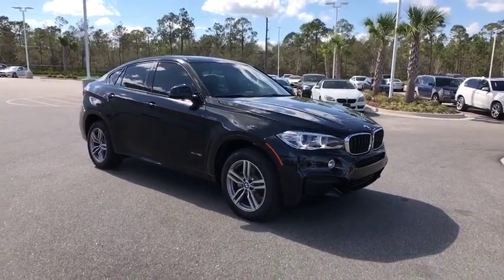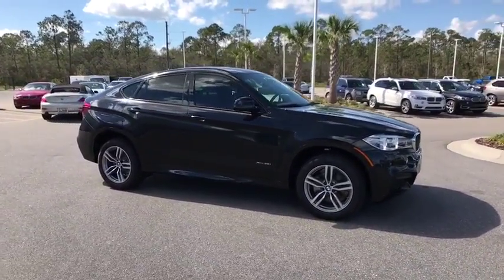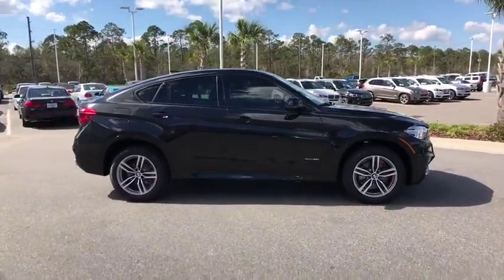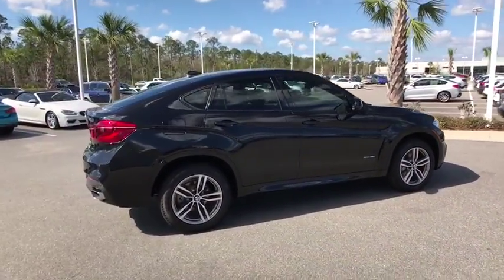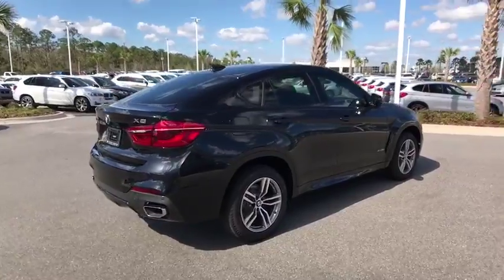2018 BMW X6 Daytona, Palm Coast, Port Orange, Ormond Beach, FL J0X50746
1050 N Tomoka Farms Rd

Navigation, Sunroof, Heated Leather Seats, All Wheel Drive, Onboard Communications System, Power Liftgate. Black Sapphire Metallic exterior and Black Dakota Leather interior, xDrive35i trim. FUEL EFFICIENT 24 MPG Hwy/18 MPG City! SEE MORE!KEY FEATURES INCLUDEOnboard Communications System, Navigation, Sunroof, All Wheel Drive, Power Liftgate. Leather Seats, Privacy Glass, Child Safety Locks, Heated Mirrors, Electronic Stability Control.OPTION PACKAGESM SPORT PACKAGE M foot rest and M door sills, Aluminum Hexagon Interior Trim, Hands-Free Trunk Opening Functionality, Shadowline Exterior Trim, SiriusXM Satellite Radio, 1 year All Access subscription, M Sport Pkg, Comfort Access Keyless Entry, Standard Suspension, 4-Zone Automatic Climate Control, Without Lines Designation Outside, Aerodynamic Kit, Sport Seats, Wheels: 19 x 9 M Light Alloy (Style 623M) Double spoke, M Steering Wheel, HEAD-UP DISPLAY, harman/kardon SURROUND SOUND SYSTEM, WIRELESS CHARGING Enhanced USB & Bluetooth (ZEB), WiFi Hotspot, HEATED REAR SEATS, APPLE CARPLAY COMPATIBILITY, HEATED STEERING WHEEL. BMW xDrive35i with Black Sapphire Metallic exterior and Black Dakota Leather interior features a Straight 6 Cylinder Engine with 300 HP at 5800 RPM*.EXPERTS REPORTGreat Gas Mileage: 24 MPG Hwy.BUY FROM AN AWARD WINNING DEALERThere are many reasons why people visit Fields BMW of Daytona from the Daytona Beach, Ormond Beach, Port Orange, Palm Coast, Deland, Jacksonville and St Augustine, Florida areas for a used car in Daytona Beach. One reason is our selection of quality sought-after pre-owned vehicles. The second is our commitment to our customers. At Fields BMW of Daytona we don't believe in gimmicks, just good cars and great people.Horsepower calculations based on trim engine configuration. Fuel economy calculations based on original manufacturer data for trim engine configuration. Please confirm the accuracy of the included equipment by calling us prior to purchase.